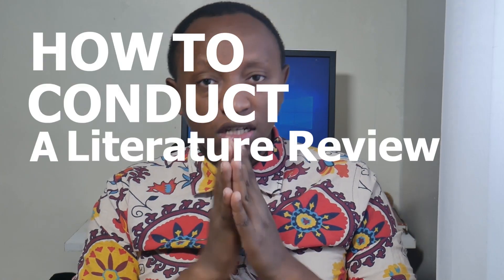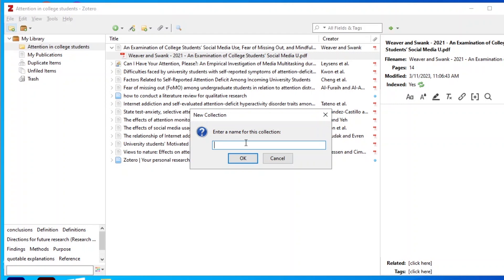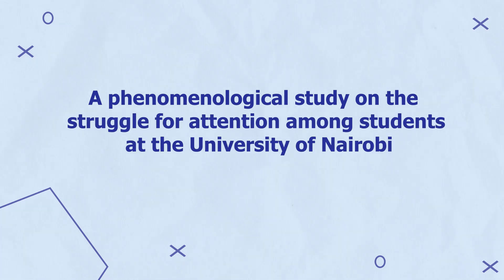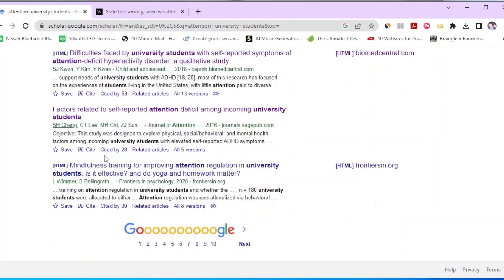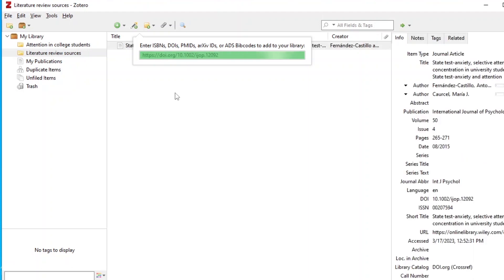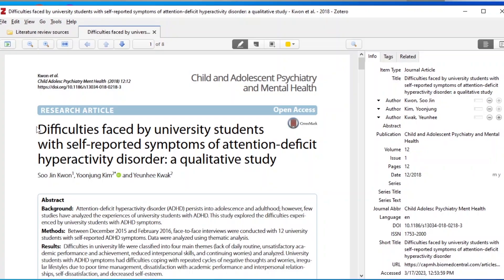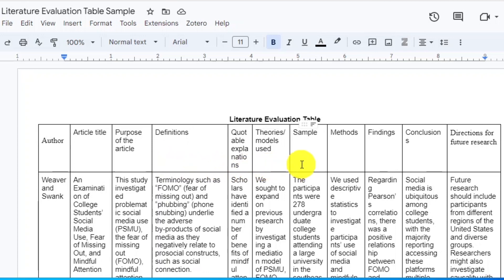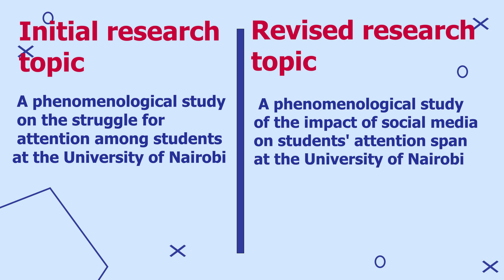How to conduct a literature review for your thesis or dissertation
Free resources
1. Literature Review Themes Checklist

2. Literature Evaluation Table Sample

One of the main steps in the qualitative research process is conducting a literature review. In this video, we are going to define a literature review, identify the purpose of writing a literature review, highlight the tools you can use in your literature review, how to retrieve scholarly sources for a literature review, how to use reference management tools in your literature review, how to categorize notes from the retrieved literature into themes, and finally how to compile the final draft of the literature review.

Chapters
0:00 Intro
0:43 What Is a Literature Review
0:57 Purpose of Writing a Lit Review
1:54 Tools to Use
3:05 Moving from Topic to Key Words
6:21 How to Retrieve Scholarly Sources
7:52 Categorizing Notes into Different Themes in Zotero
9:52 How to Compile the Final Literature Review